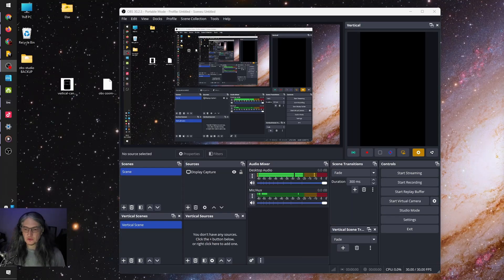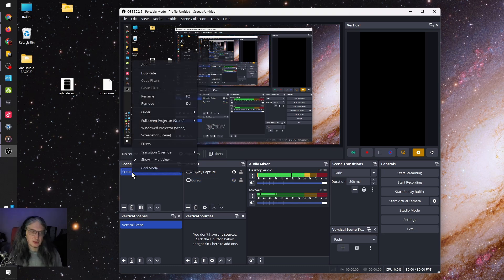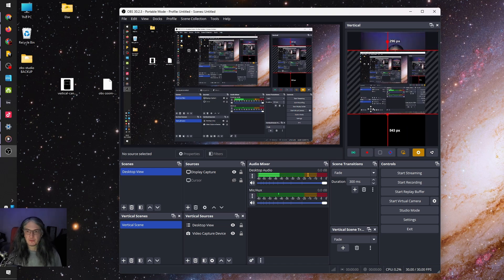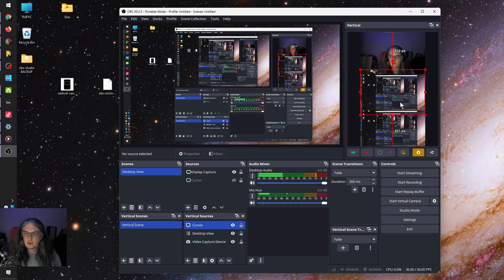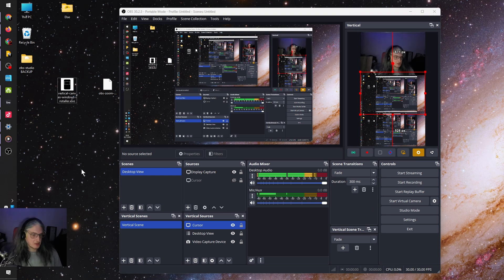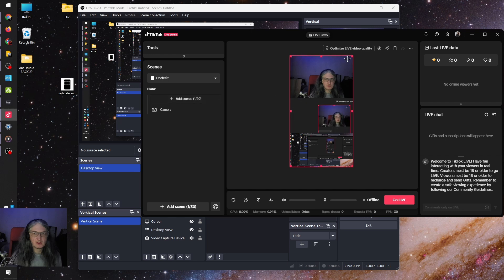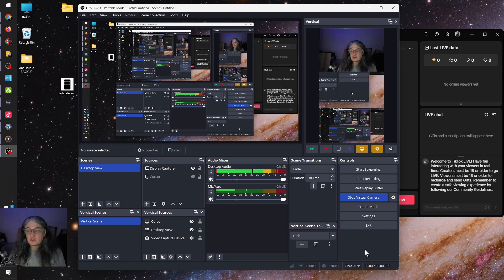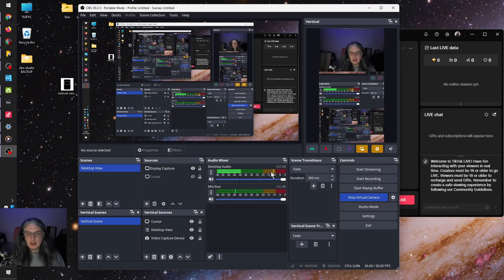OBS Zoom To Mouse with Vertical Plugin - How To Install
Step-by-step guide to using obs-zoom-to-mouse with Aitum Vertical to output to Tiktok Live Studio.